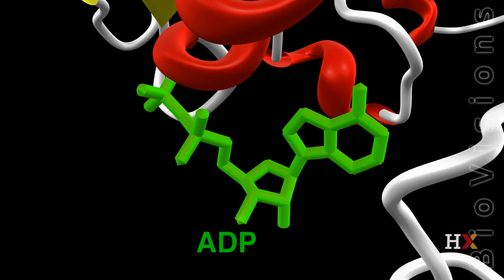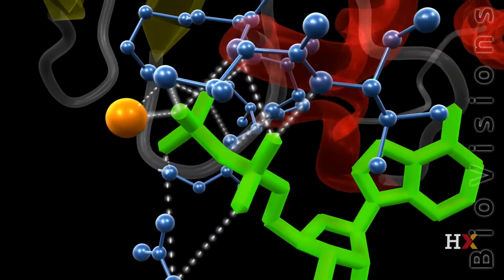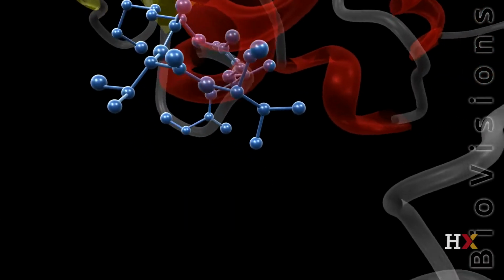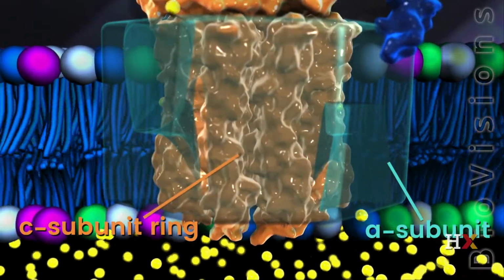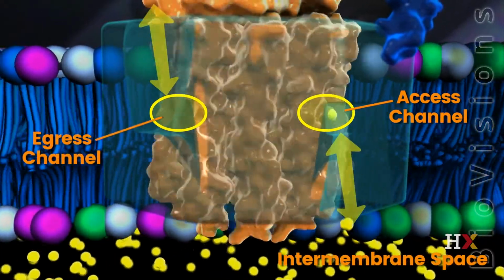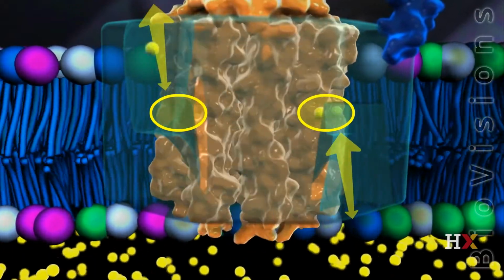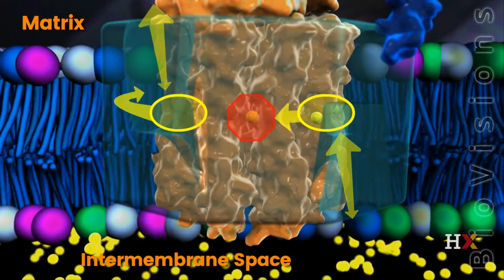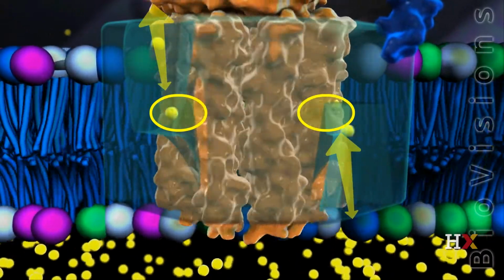ATP SYNTHASE ANIMATION HD